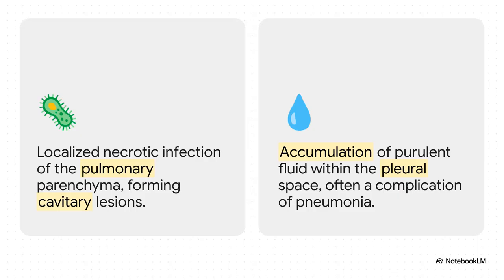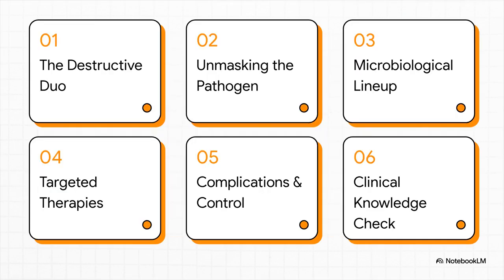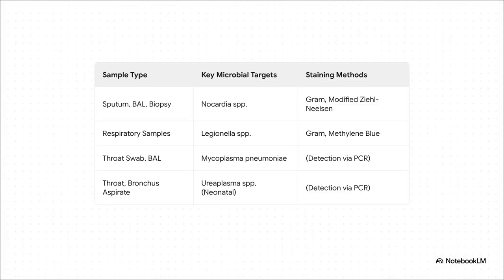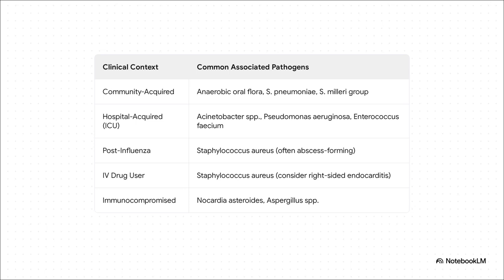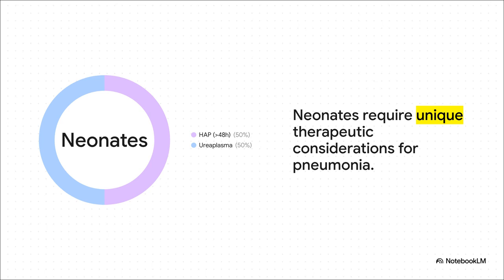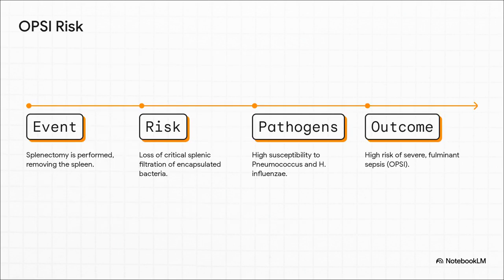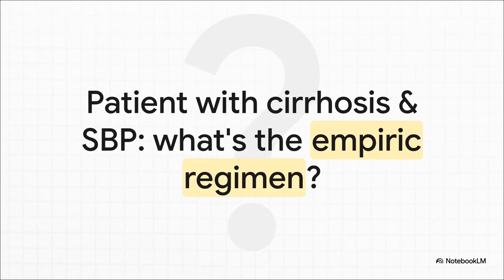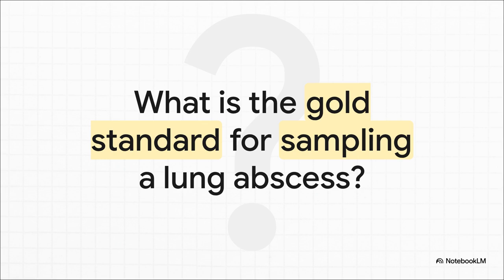2.2.2.4. Lung Abscess & Pleural Empyema: The Destructive Duo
In this clinical deep dive, we're tackling two of the most critical and complex challenges in pulmonary infectious diseases: Lung Abscess and Pleural Empyema. While they can sound similar, telling them apart is absolutely crucial for effective treatment. We'll walk through the complete clinical pathway for this "destructive duo."

We begin by defining the key pathological differences between an abscess (a necrotic infection inside the lung) and an empyema (an accumulation of pus in the space around the lung). We'll then unmask the common pathogens in different clinical contexts—from community-acquired anaerobic oral flora to the dangerous hospital-acquired bugs like Acinetobacter and Pseudomonas.

The core of this explainer focuses on targeted therapies, emphasizing that for these conditions, antibiotics alone are not enough. The single most important intervention is drainage. We'll cover evidence-based drug regimens for both adults and children, and finish with a knowledge check to test your understanding.

Timestamps:
00:00 - Introduction
00:24 - Part 1: The Destructive Duo (Pathological Foundations)
01:55 - Part 2: Unmasking the Pathogen (Diagnostic Principles)
03:02 - Part 3: Microbiological Lineup (Common Culprits)
03:47 - Part 4: Targeted Therapies (Evidence-Based Regimens)
05:09 - Part 5: Complications & Control
06:55 - Part 6: Clinical Knowledge Check